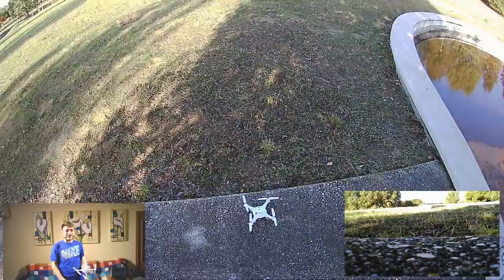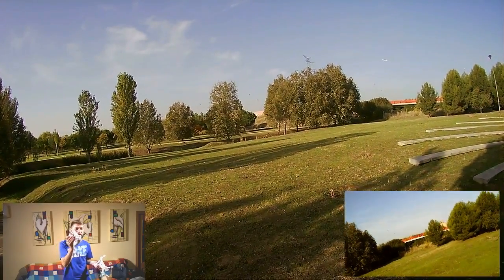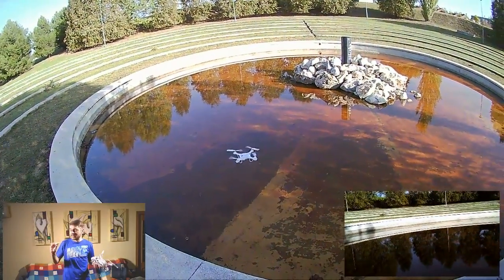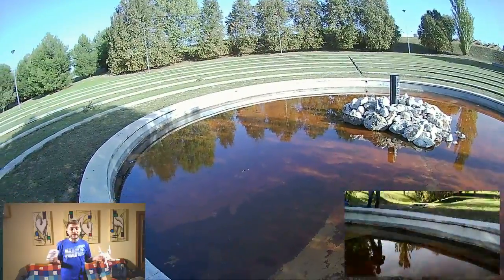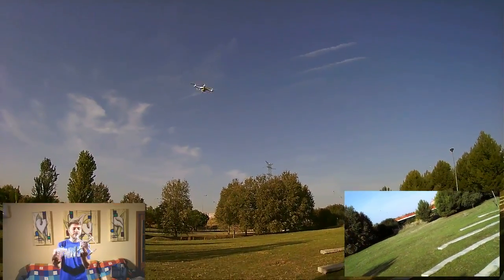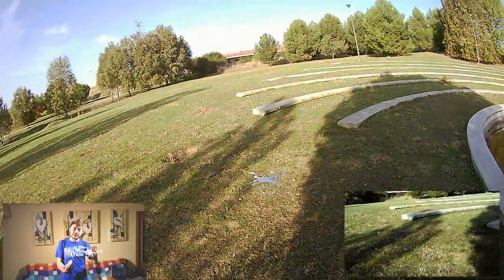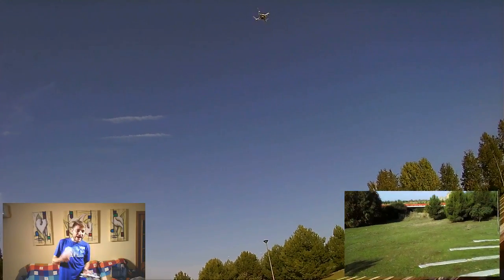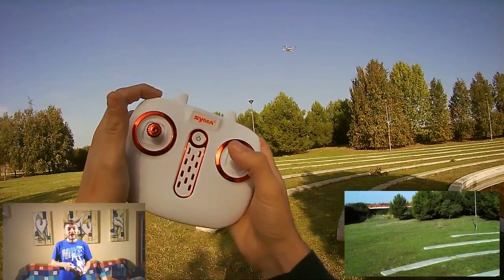DRONES, SYMA X5UC, Control de altura VUELO GEARBEST En español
Drone Syma x5uc , como la mayoría de vosotros, ya conoceréis el syma x5c, un drone mítico, uno de los primeros y más resistentes drones de iniciación. Con su típico diseño de X perfecta, era impresionante como volaba y resistía ese drone de tamaño medio. Ahora Syma nos trae esta actualización de su drone, una actualización en la cual, aparte de cambiar el diseño, han modificado varias cosas en él, ampliando los modos de vuelo. Como podéis observar en el video, el diseño, aunque mantiene su forma de X, ha sido modificado en su cuerpo, con esa forma redondeada e incluyendo colores en ejes de las hélices y en el cuerpo, el cual pasa a ser redondeado, un drone de baja altura, con unas patas bastante cortas, lo cual consigue que tenga pocos problemas con el aire, al no friccionar prácticamente nada esta pequeñas patas. De velocidad muy similar a su predecesor, este drone nos viene ya con un modo sin cabeza, vuelta a casa y como estrella entre sus mejoras, un control de altura, el cual funciona realmente bien. En este no hemos perdido la esencia de drone resistente de su modelo anterior, pues sigue siendo muy resistente, lo cual hace que sea un drone perfecto para iniciarse en el mundo de los drones.
En resumidas cuentas, un drone con un vuelo muy bueno, control de altura que funciona genial y un modo sin cabeza que la verdad no me ha defraudado nada, el vuelta a casa sigue siendo una mera anécdota, pues funciona, una de cada tres veces. Nos trae un mando de control, el cual a mí me recuerda a un búho, jeje, que funciona realmente bien, bastante ergonómico, lo cual hace que sea fácil de coger y utilizarlo, con un rango de unos 50 a 70 metros, el cual se puede siempre ampliar con unas modificaciones en sus antenas, tanto en mando, como en drone.
Además syma ha tenido el gran detalle, de incluir dos baterías, con lo cual conseguiremos más tiempo de vuelo, pues cada una nos da entre 6 y 7 minutos de vuelo.
Especificaciones:

Tipo: Racing Quadcopter
Características: control de altura, modo sin cabeza y vuelta a casa.
Funciones: Flips vuelco 3D, control de altura, modo sin cabeza, acelerar, girar a la izquierda / derecha, arriba / abajo, con luz
girocompás incorporado: 6 Axis Gyro
Nivel: Principiante
conectividad
Control remoto: radiocontrol
Canal: 4 canales
Modo: Modo 2
Control de distancia detallado: 50m
baterías transmisor: 4 x pila AA de 1.5V
Modelo de alimentación: batería 1 x  Batería de litio
Batería: 3.7V 500mAh
Tiempo de vuelo: 7 ~ 8mins
Tiempo de carga: 130mins
Dimensión y peso
Peso del producto: 0.659 kg
Peso del paquete: 0.790 kg
Tamaño del producto:: 32.00 x 32.00 x 7.00 cm / 12.6 x 12.6 x 2.76 pulgadas
Tamaño del paquete: 42.50 x 24.00 x 10.50 cm / 16,73 x 9,45 x 4,13 pulgadas
contenidos del paquete
Contenido del paquete: 1 x QuadCopter, 1 transmisor de x, 1 x Cable USB, 4 x Hélices de repuesto, 2 x 3.7V 500mAh batería, 1 x destornillador, 1 x lector de tarjetas, 1 x cámara, 1 x inglés + chino Manual de Usuario